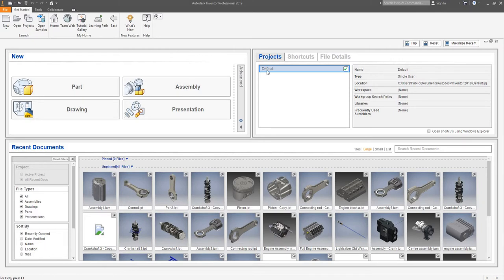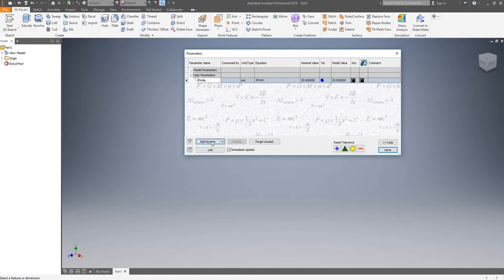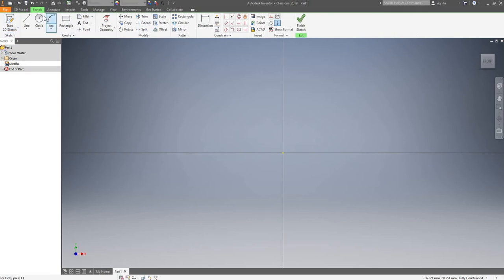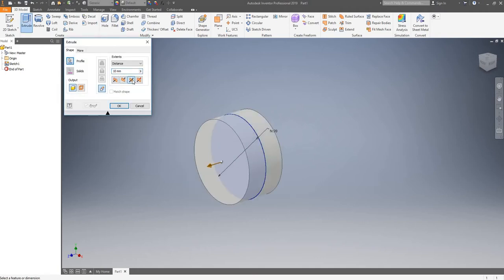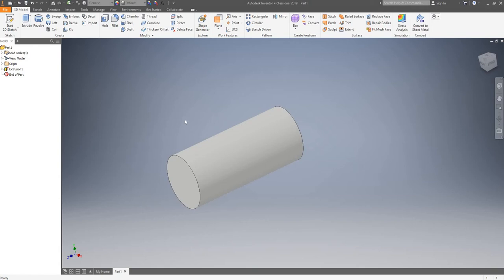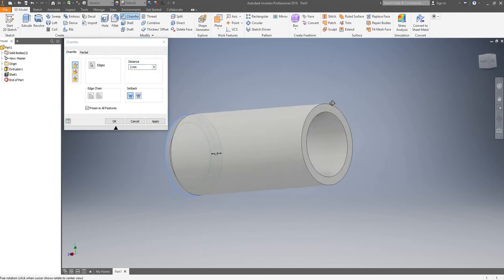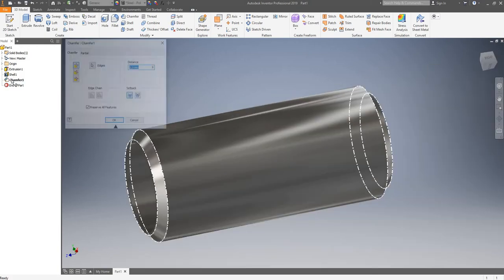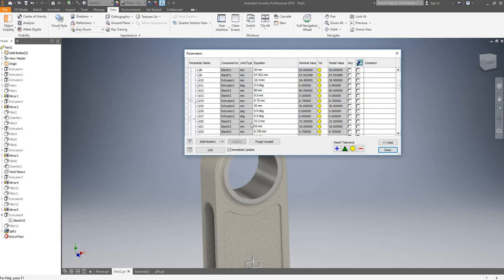Inventor 2019 - Tutorial 6: 3D Modelling a Gudgeon Pin